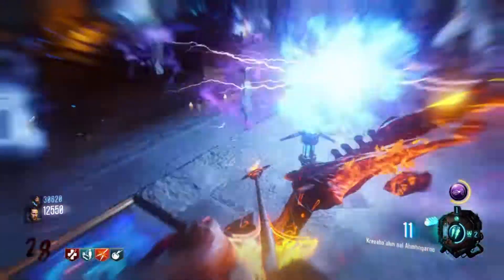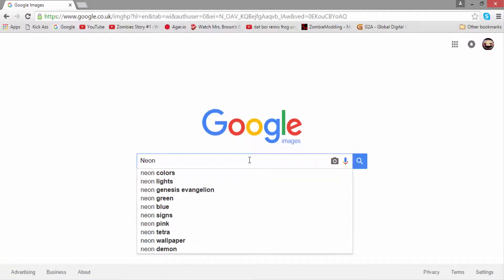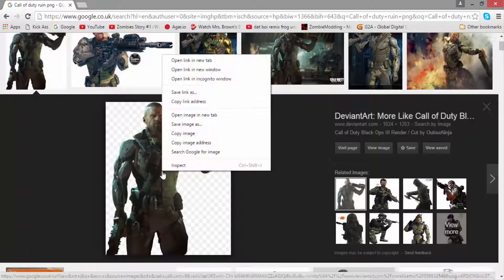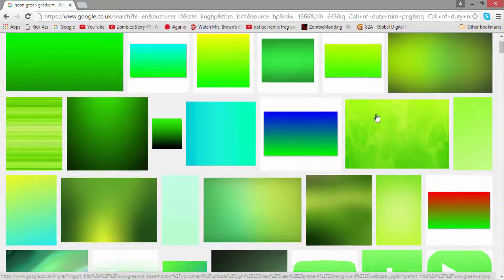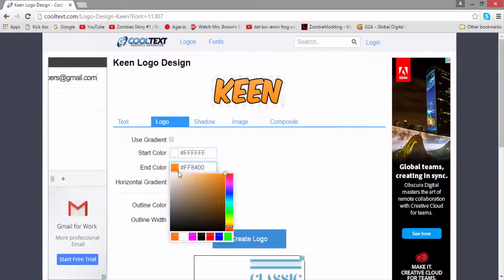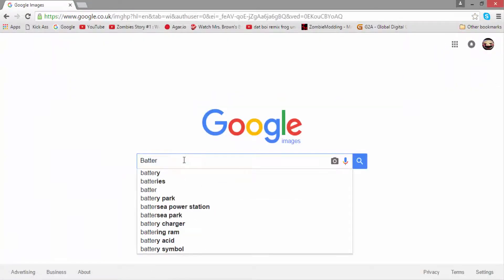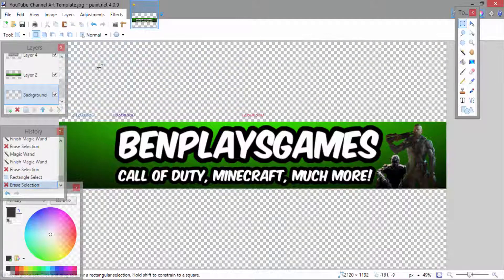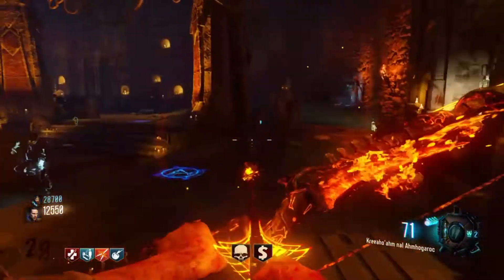How To Make a Youtube Channel Art 2016! For Free!!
You can also sponser the channel if you really want to support me!

BUH-BYE